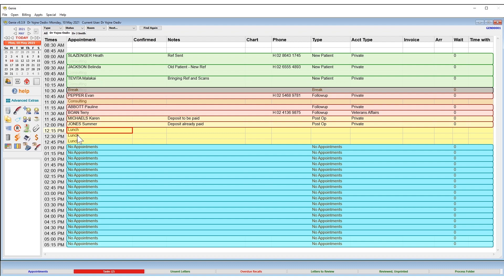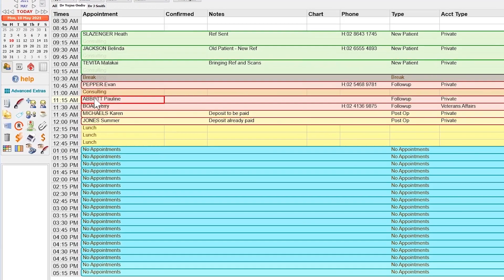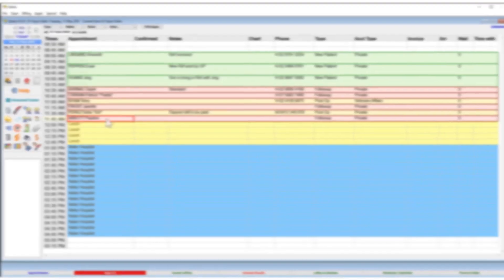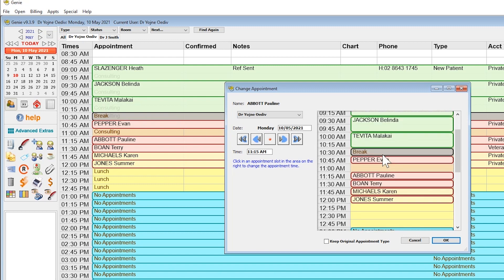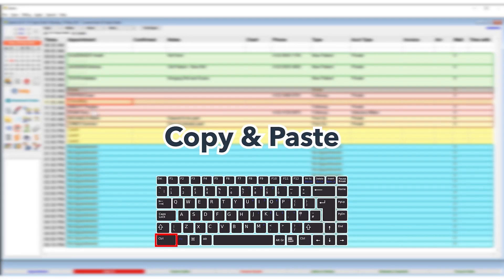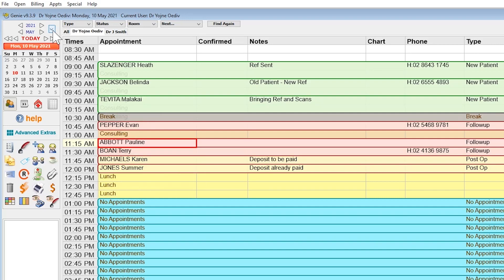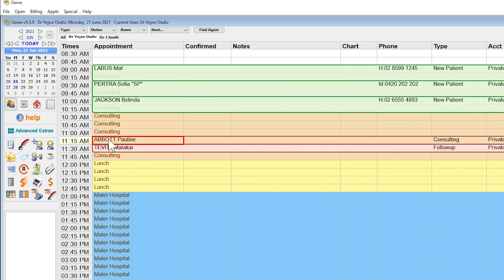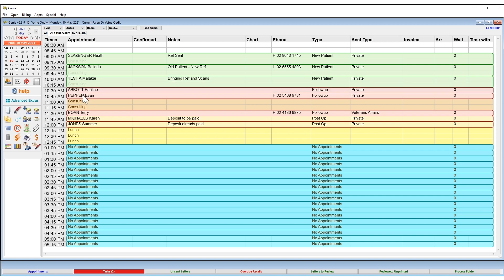How to move an appointment in Genie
If you'd like more information on how to move an appointment in Genie, head to our Knowledgebase